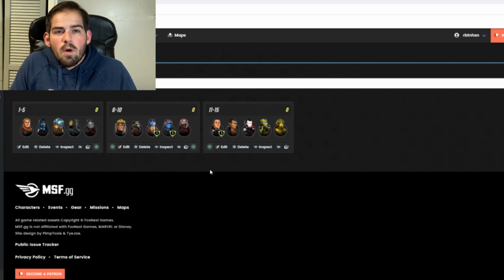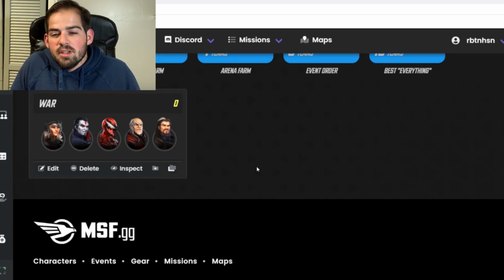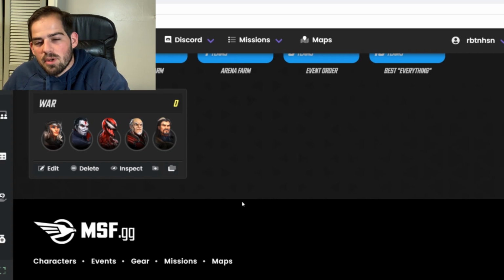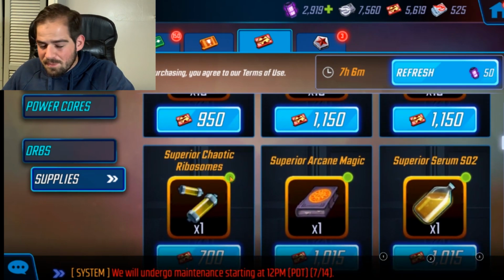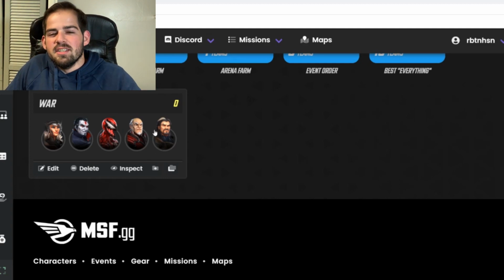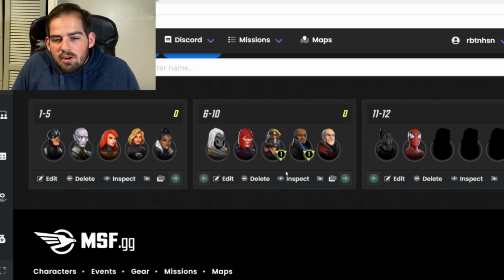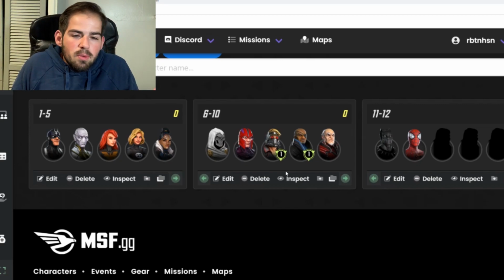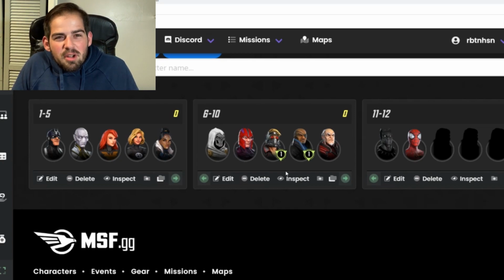Store Farming Guide for Events I Marvel Strike Force